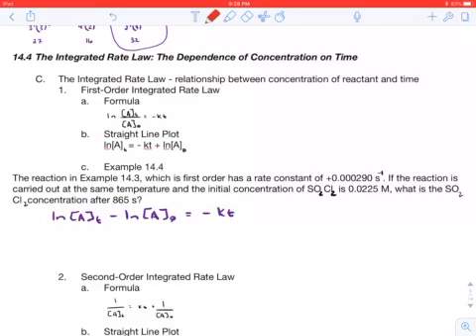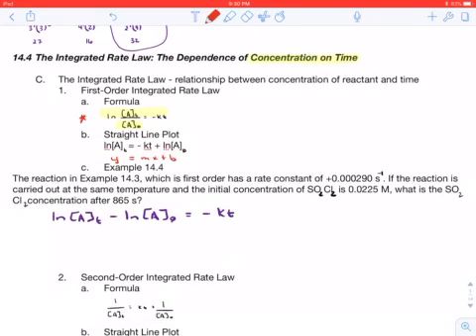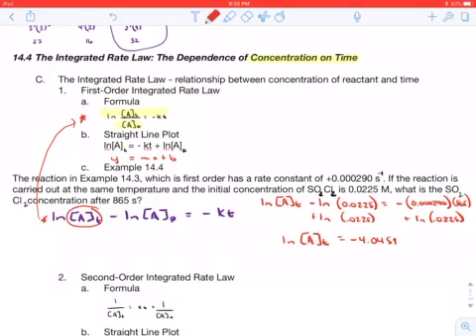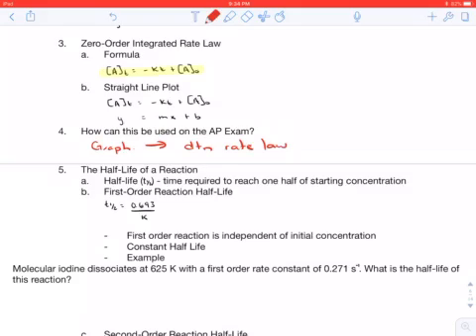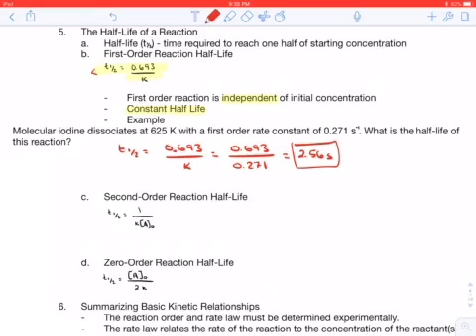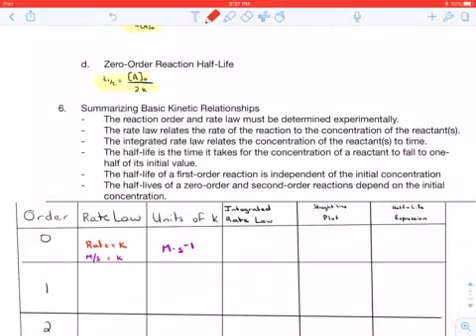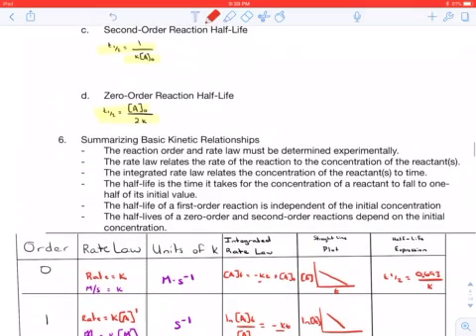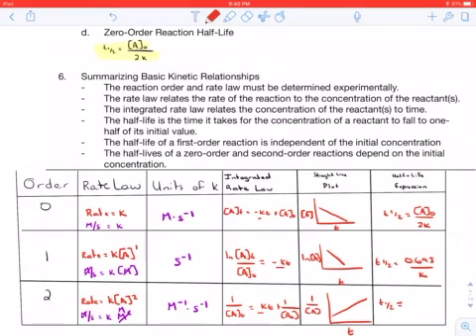14.4 - Integrated Law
This video QUICKLY goes over the formulas for the integrated rate law.